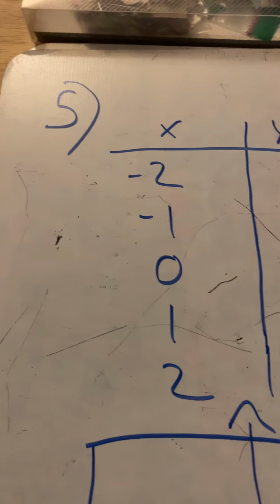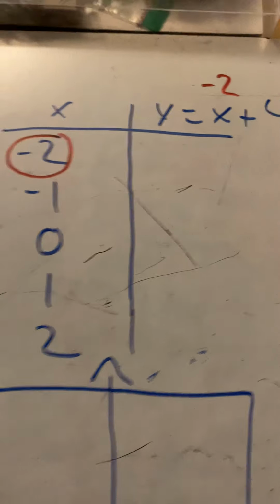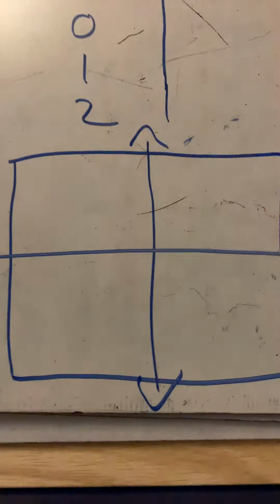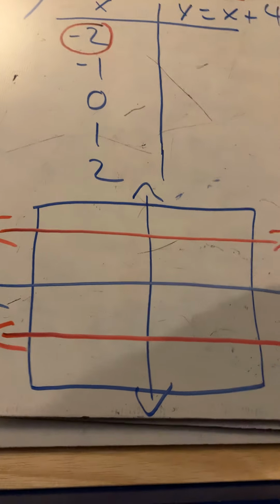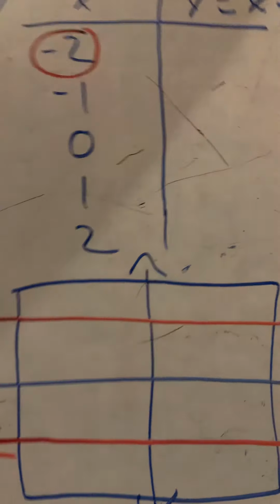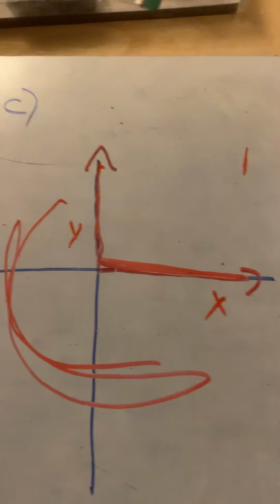Grade 8 Algebra Test Tips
In this video I have included a little guidance for the grade 8 Algebra Test